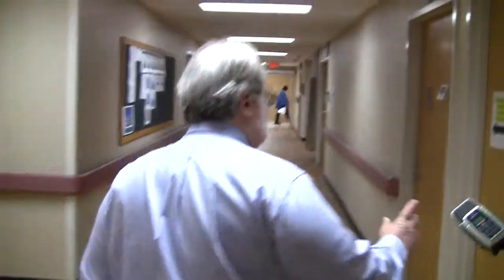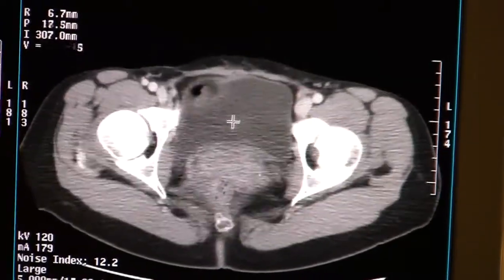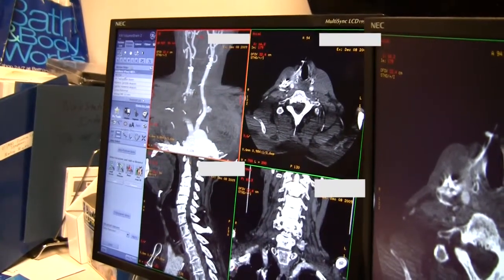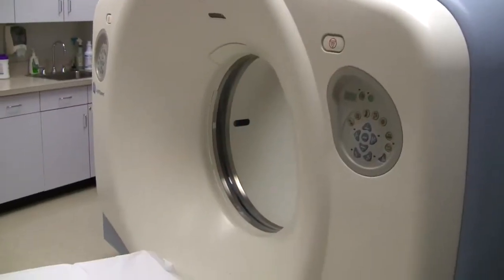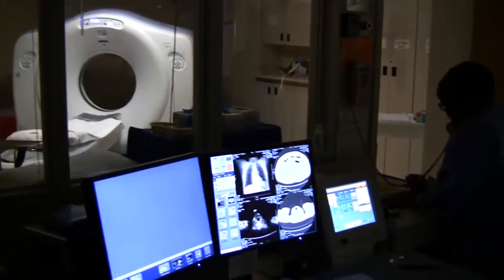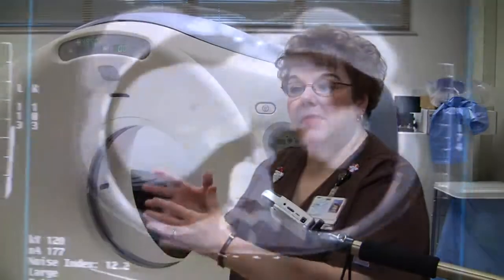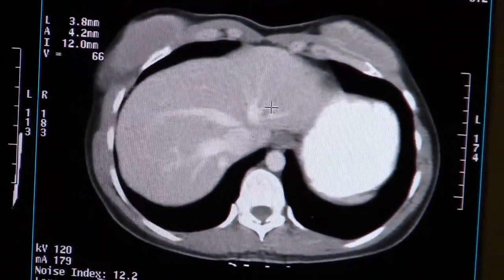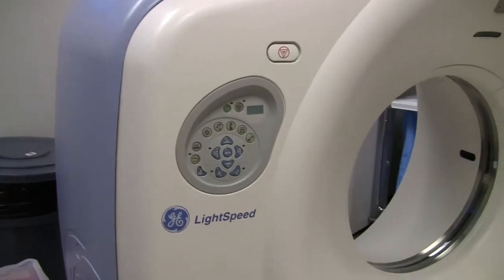Radiology Rennovations - CT Scanning Intro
Radiology Department Director Jeff Books tells us about recent rennovations in the Imaging Center, then leads us into the CT Scanning Suite for an introduction to this important diagnostic technology.